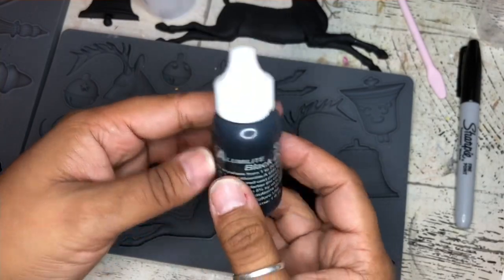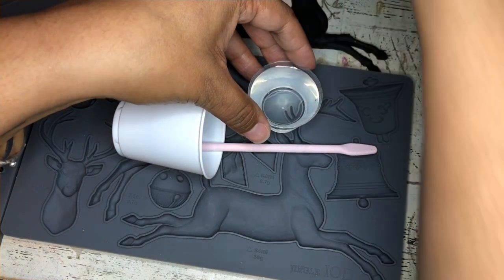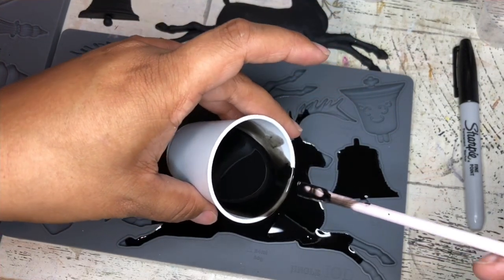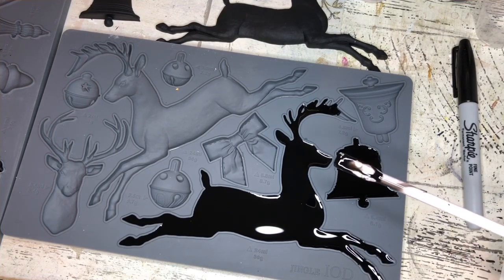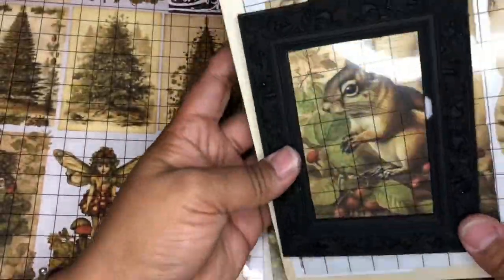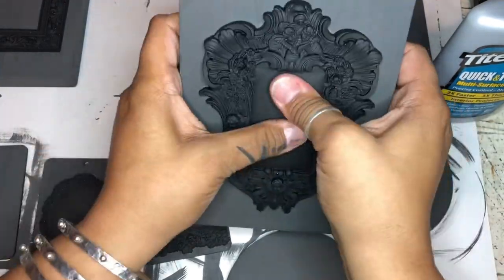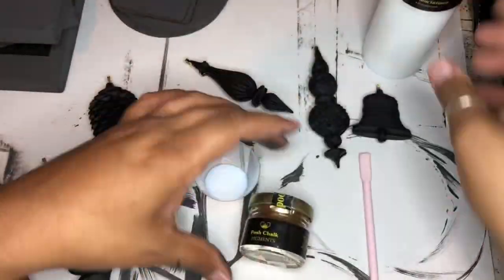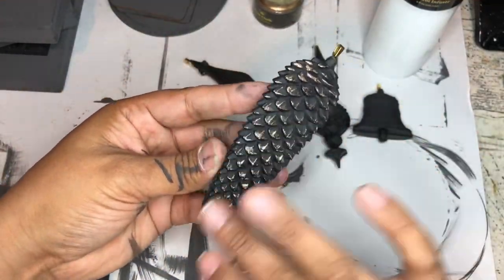Dark Academia Christmas - IOD Decor Moulds & Transfers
Resin Dye:

“Necklace” Bail: